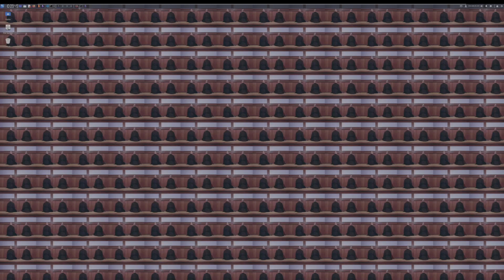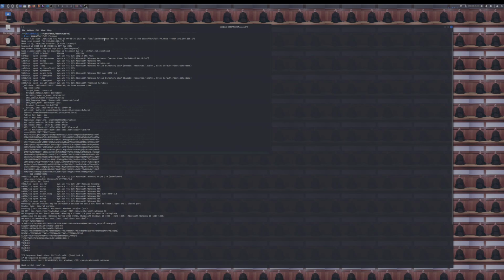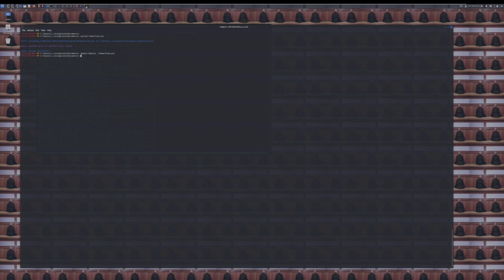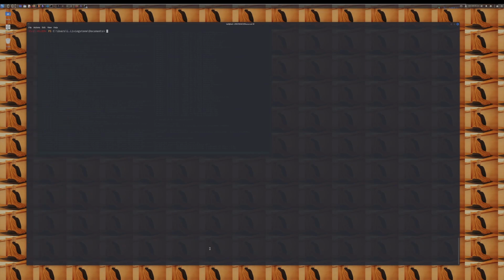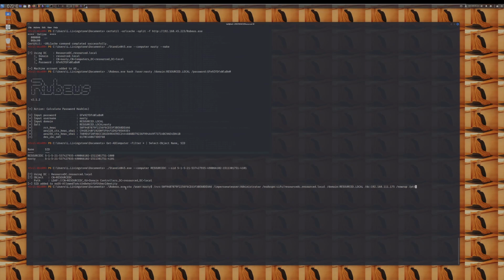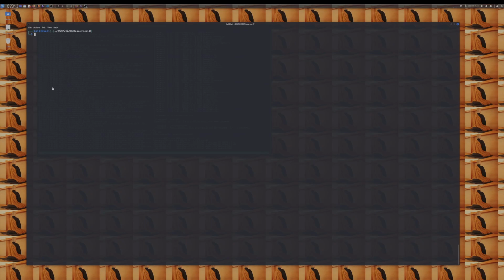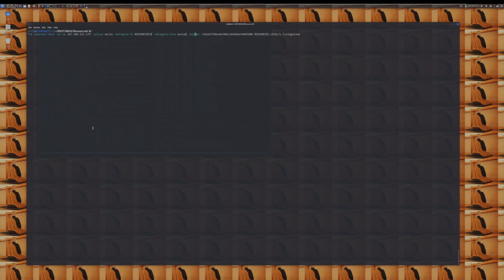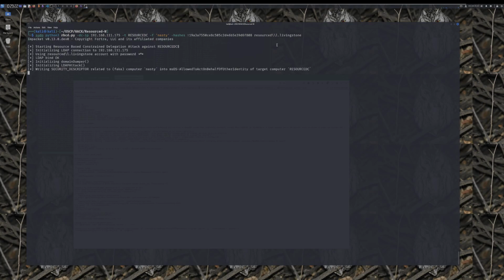Resourced - Offsec PG RBCD Resource Based Constrained Delegation Attack on Active Directory